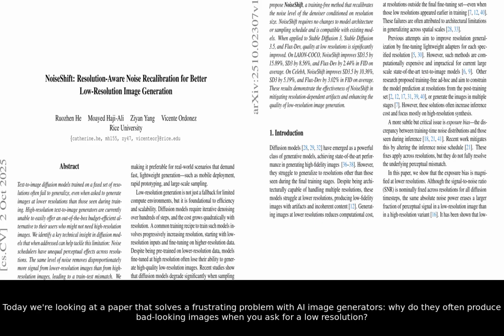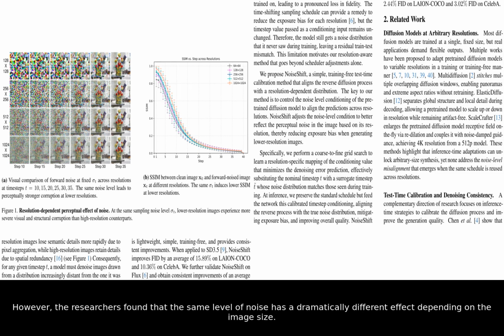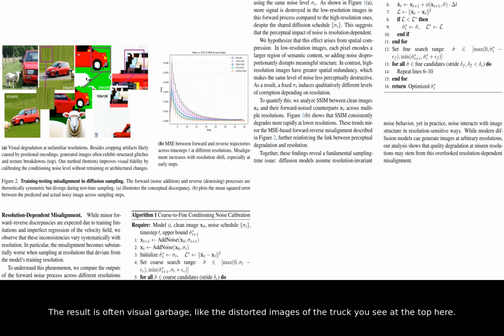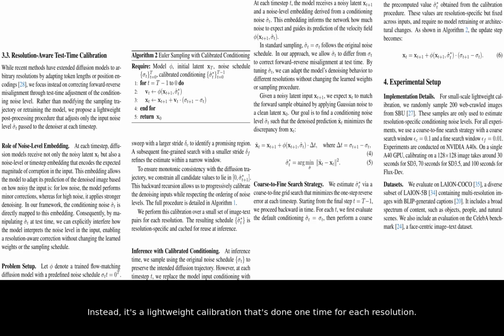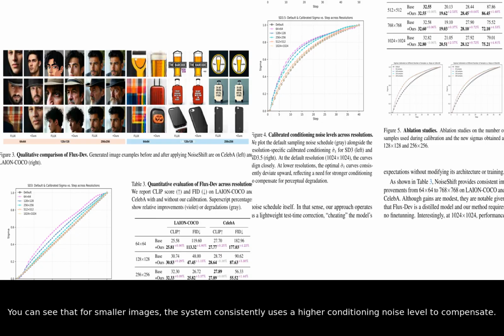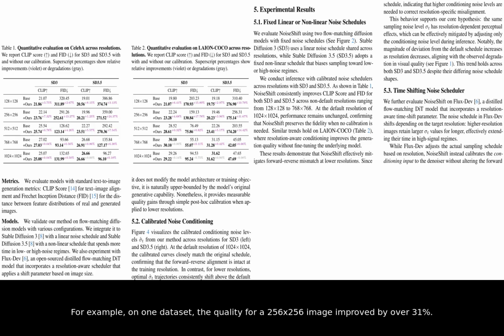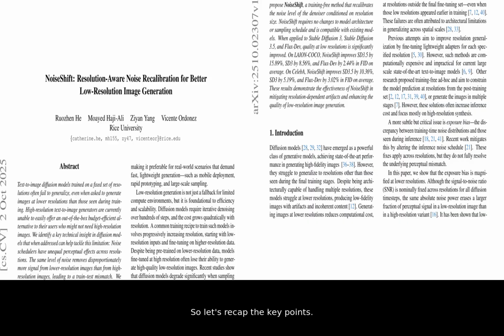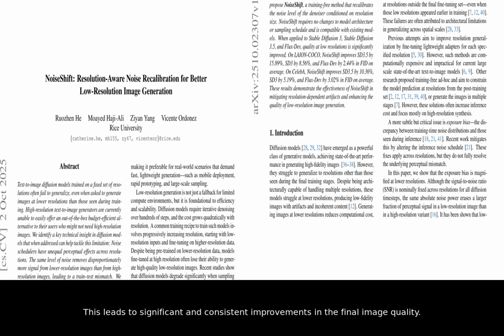The Simple Trick That Makes Low-Resolution AI Images Look So Much Better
Have you ever tried to generate a small, quick image with a powerful AI model like Stable Diffusion, only for it to come out looking distorted and messy? It's a common problem, and researchers have finally figured out a major reason why this happens, and more importantly, how to fix it.

In this video, we'll dive into a research paper called 'NoiseShift' which presents a fascinating insight. The paper explains that the 'noise' used in the AI's creative process has a much harsher effect on small images than large ones, causing a mismatch that degrades quality. The researchers developed a clever, training-free technique that essentially recalibrates the AI on the fly, tricking it into producing much cleaner and more coherent low-resolution images.

We'll break down how this 'NoiseShift' method works without needing to retrain these massive models, a huge advantage that makes it practical and efficient. We'll also look at the impressive before-and-after results on cutting-edge models like Stable Diffusion 3 and Flux-Dev, showing significant improvements in image quality. This could be a game-changer for making AI image generation faster and more accessible for applications on your phone, for rapid prototyping, and more.

Cited paper:
R. He et al. (2025). NoiseShift: Resolution-Aware Noise Recalibration for Better Low-Resolution Image Generation. arXiv:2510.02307v1.